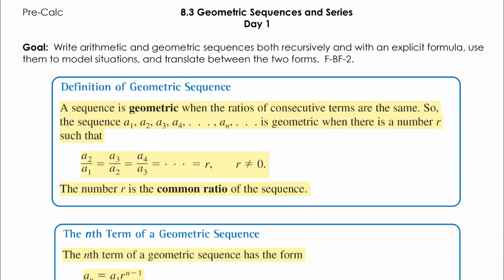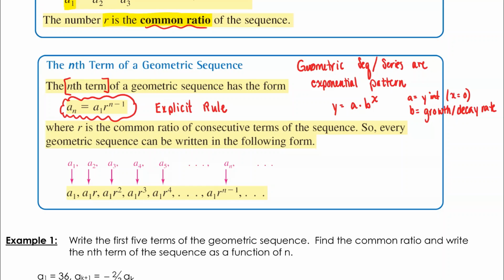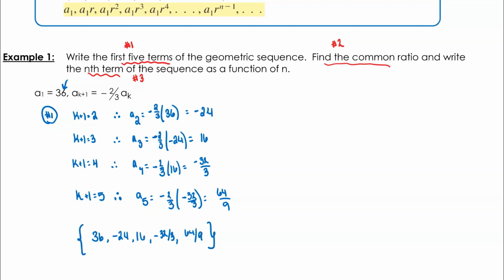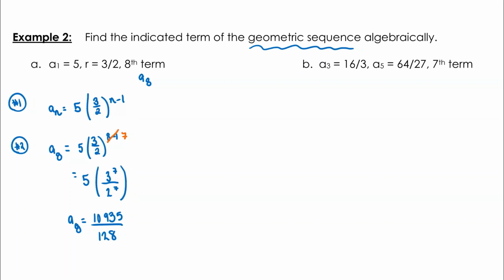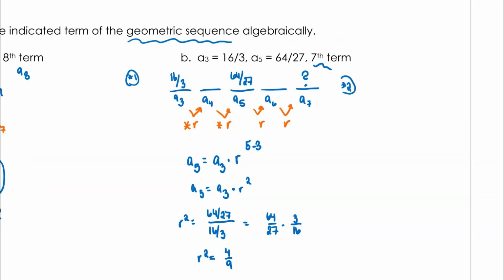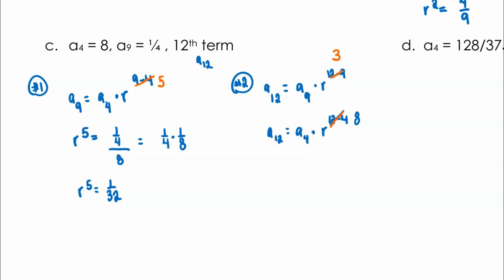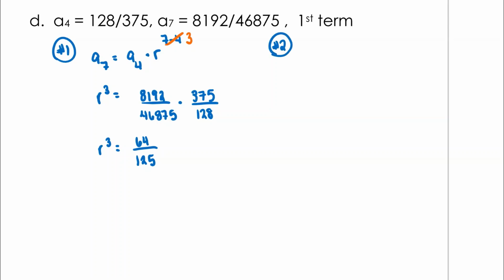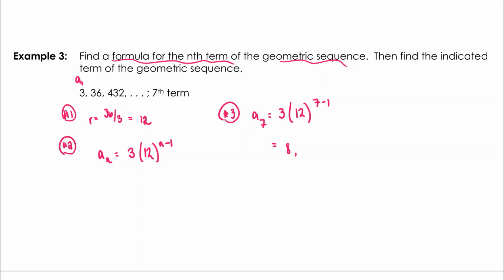PC 8 3a Video Lesson